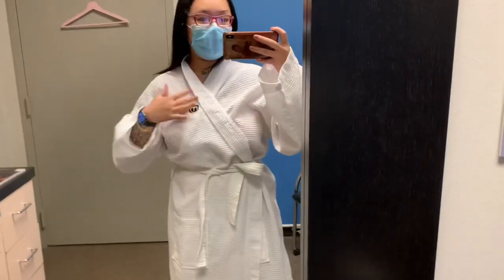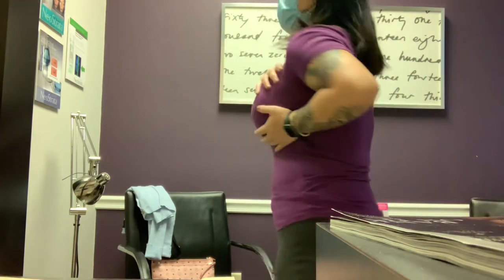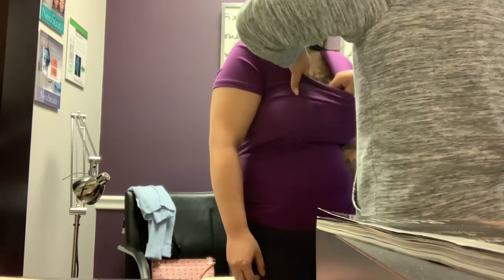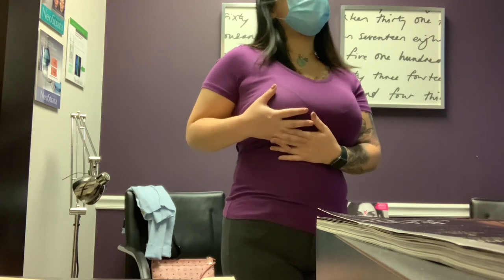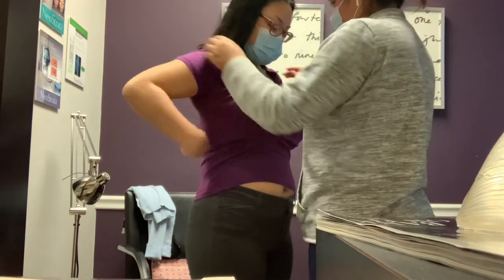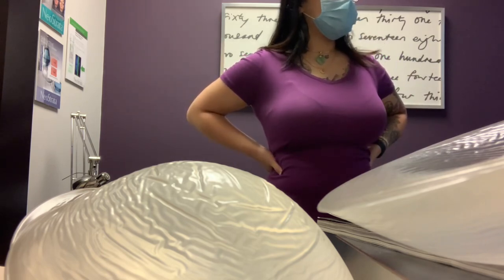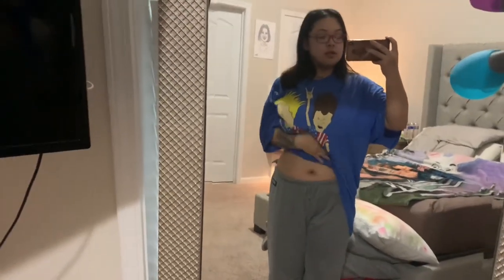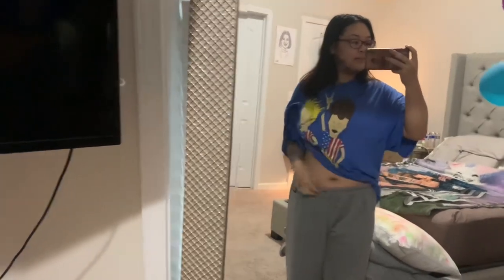PART 1: BREAST AUGMENTATION VLOG (700CC HIGH PROFILE SALINE IMPLANTS)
Height: 5’2
Weight before surgery: 161lbs
Weight after surgery: 166lbs
Bra size before surgery: 36D
Bra size after surgery: 36DDD